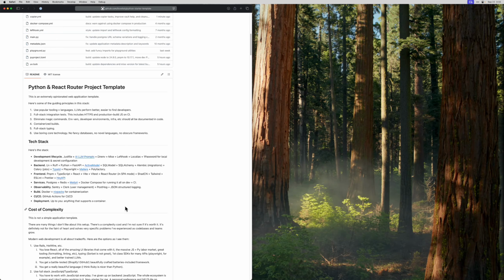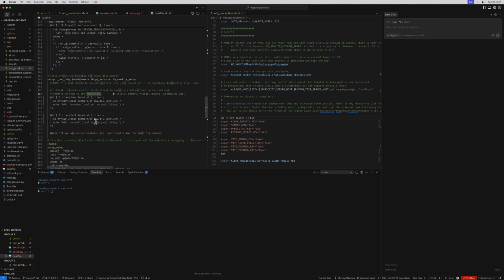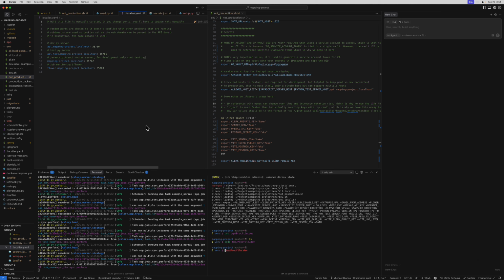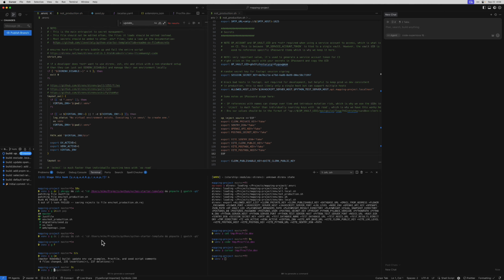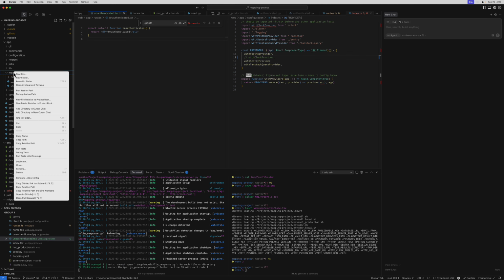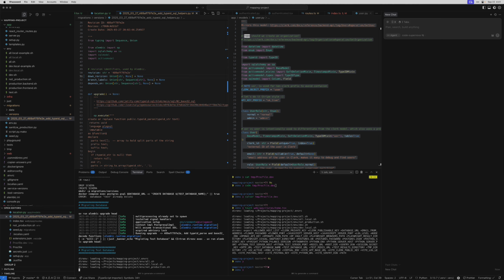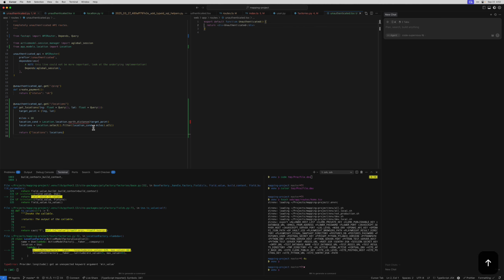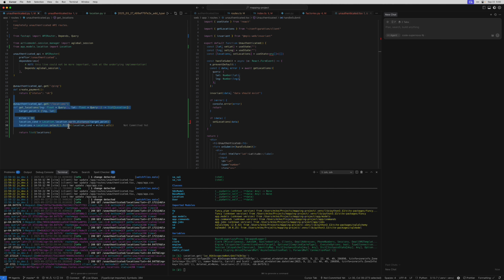New Project Setup: FastAPI, React Router, Postgres, and GIS Data